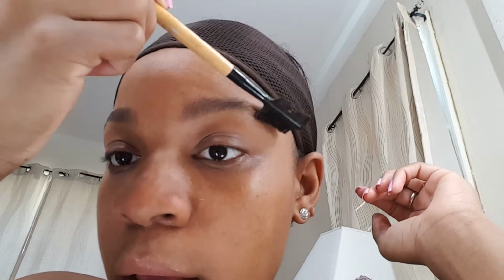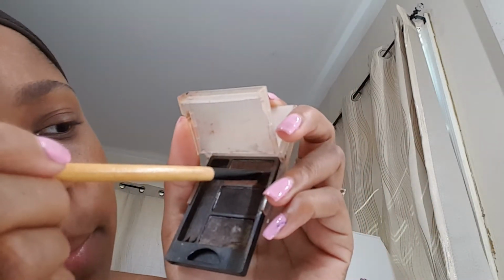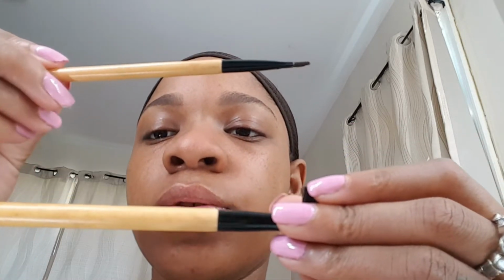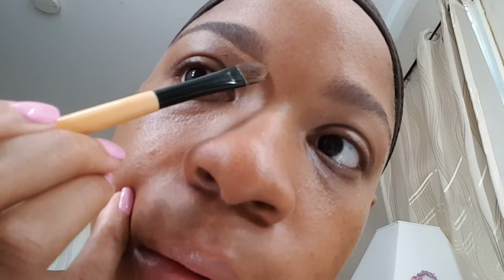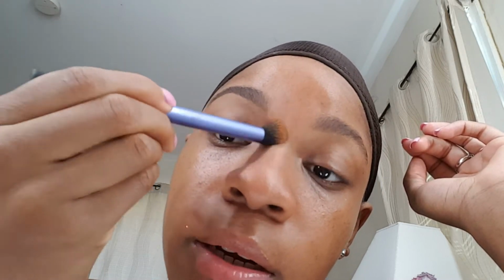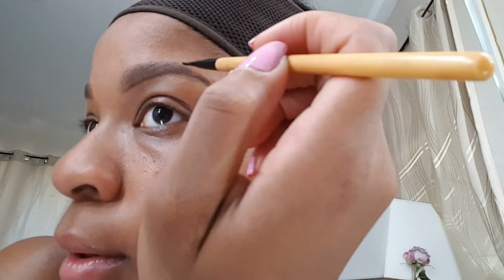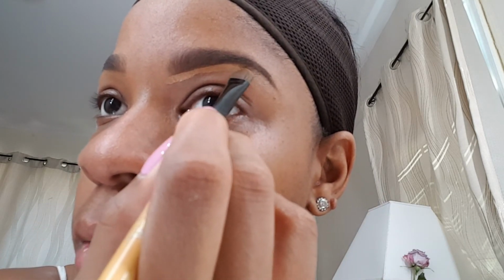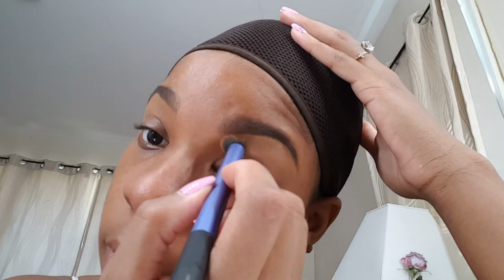How to fill your eyebrows natural and easy !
Lorac Take a Brow powder (dark brown)
LA Girl Pro concealer (toffee)
Earth Therapeutics(concealer brush)
Real Techniques (dome shadow brush)

Bare with me it's my first video and leave feedback! Thanks 😘😙😚